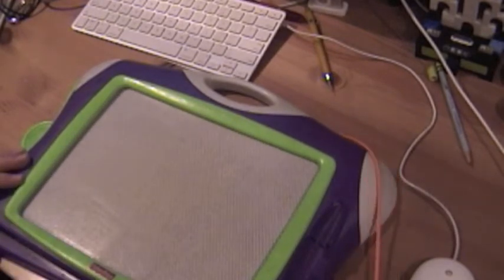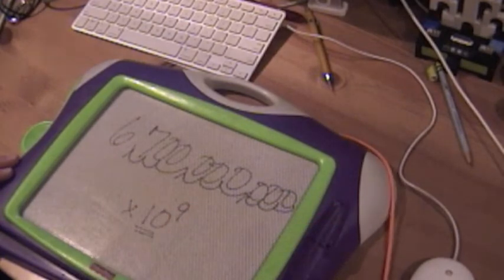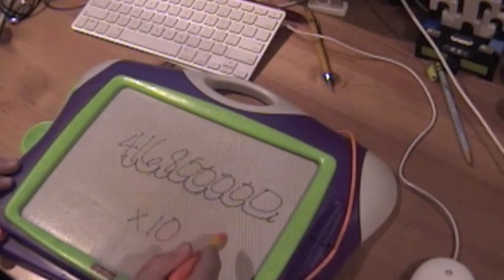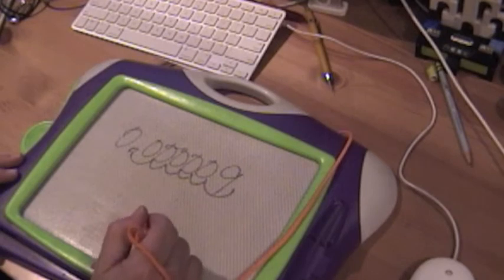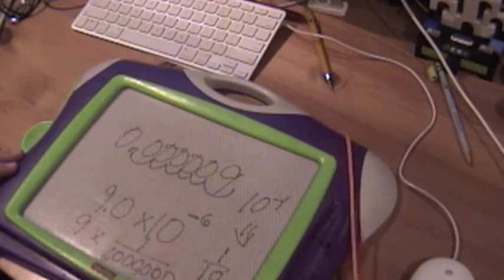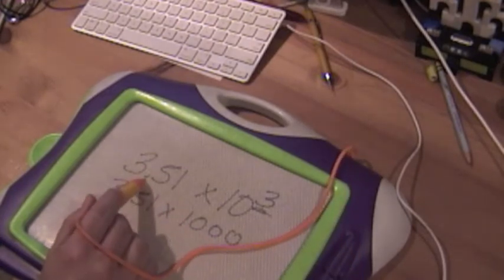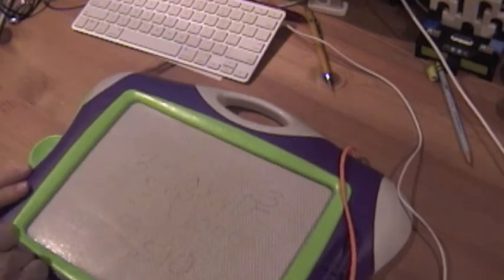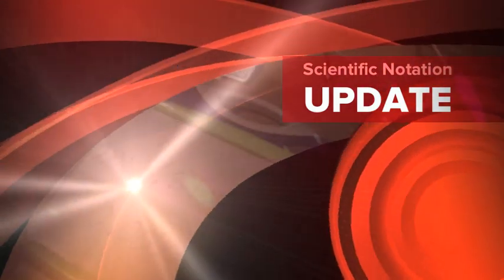Scientific Notation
How to find the least common denominator of two or more fractions.